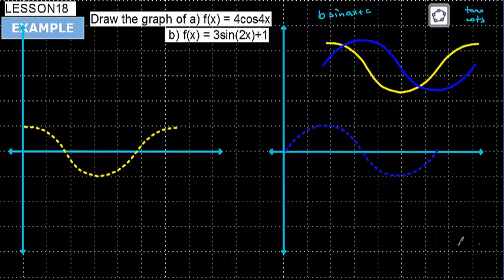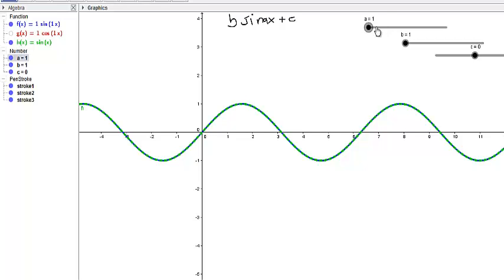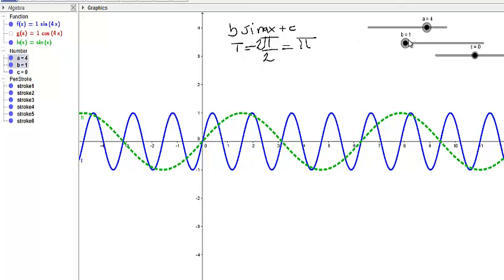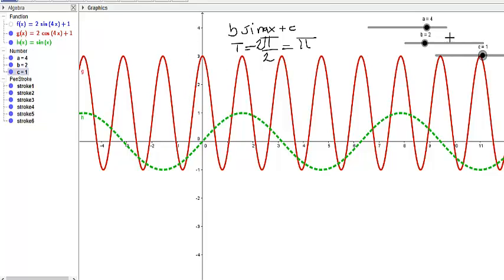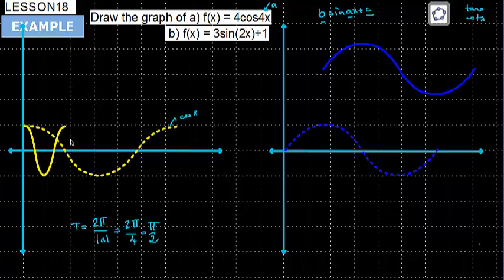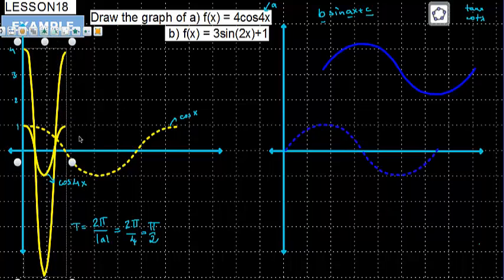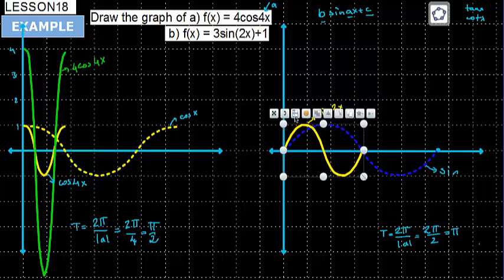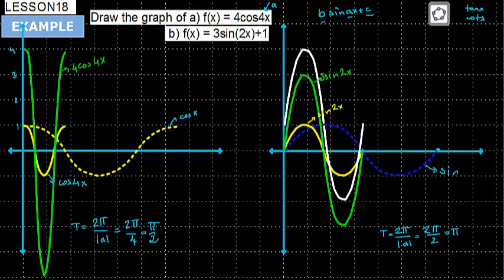Graphs3 bsinax and tan a Lesson18